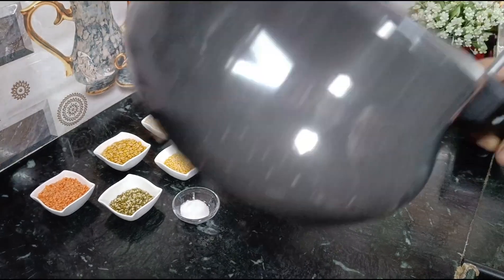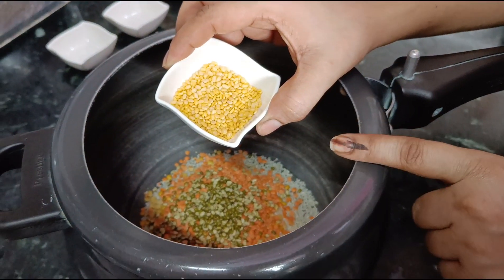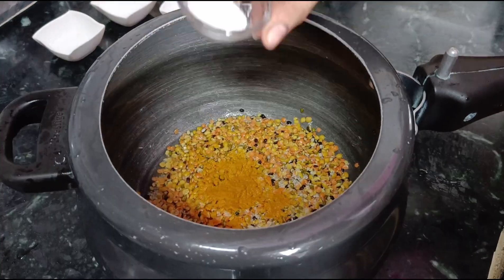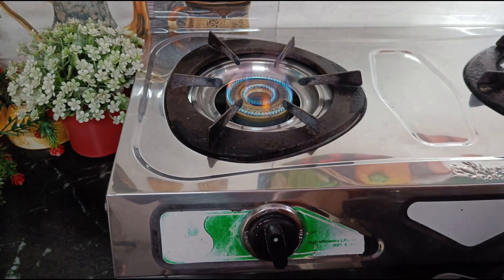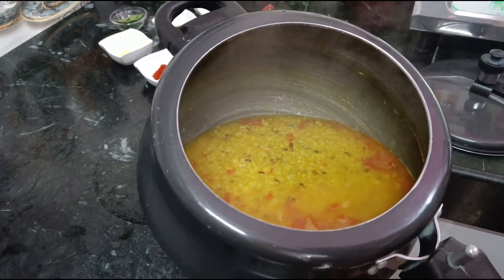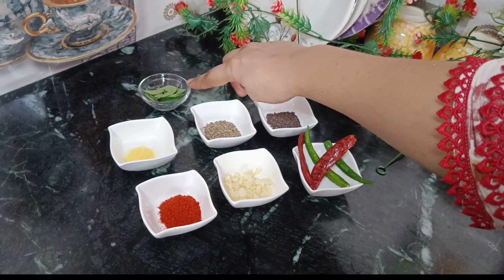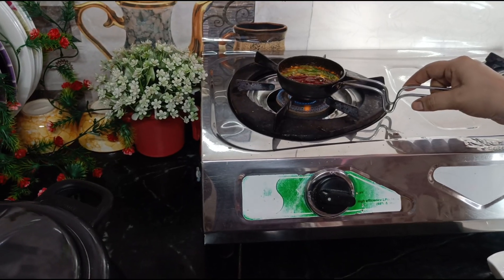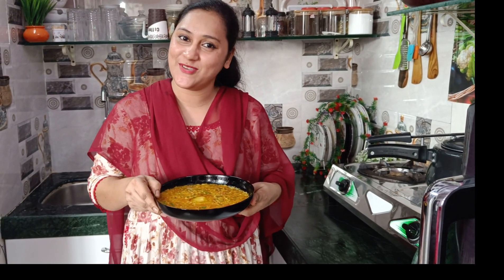Dal Khichdi Recipe ❤️